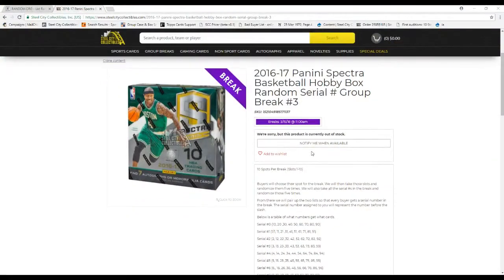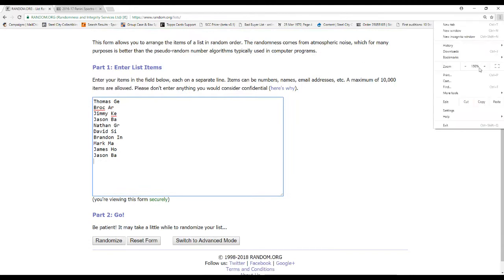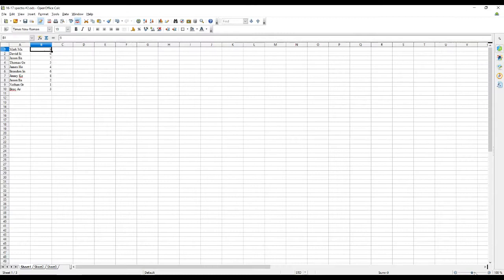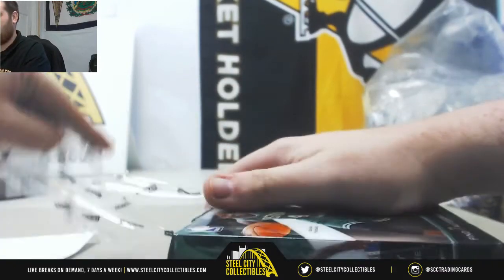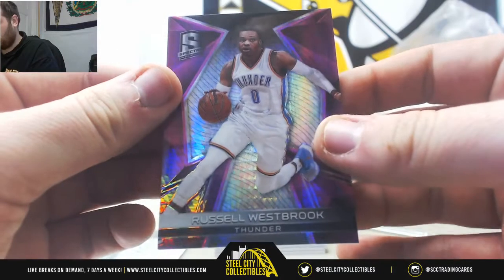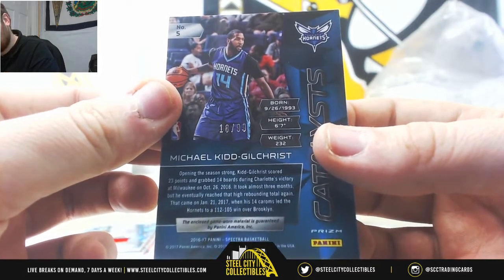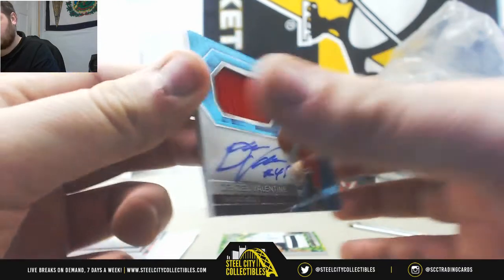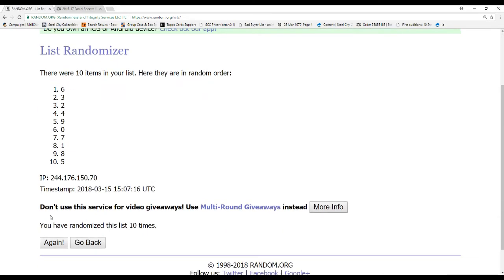2016-17 Panini Spectra Basketball Hobby Box Random Serial # Group Break #3